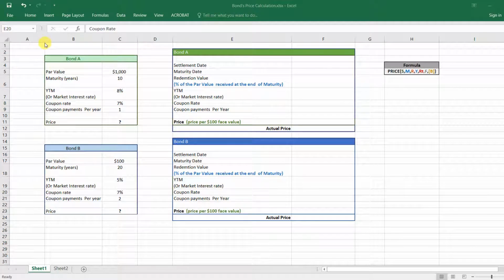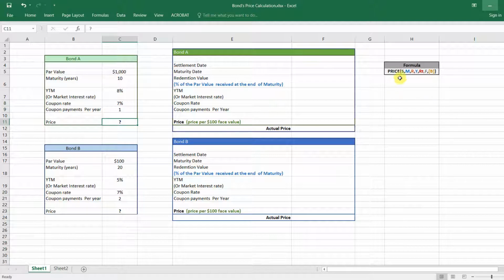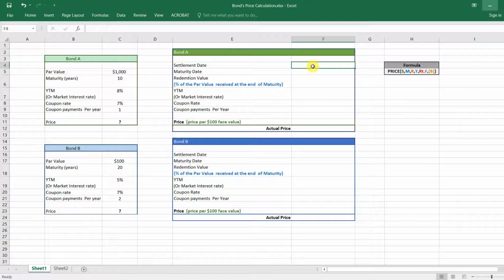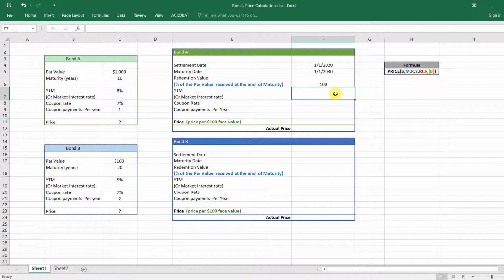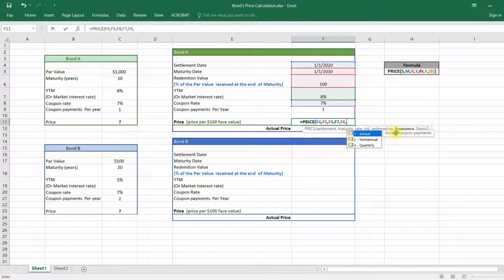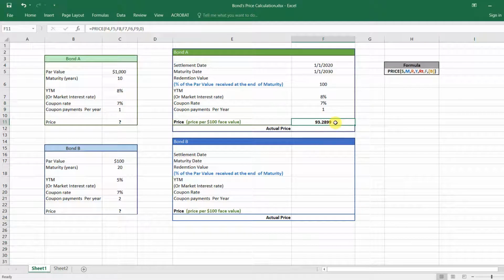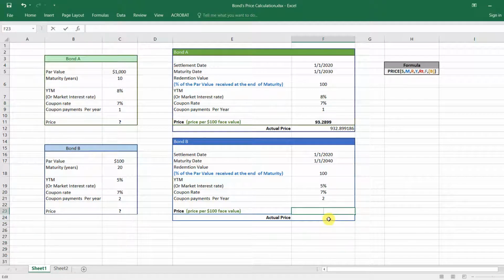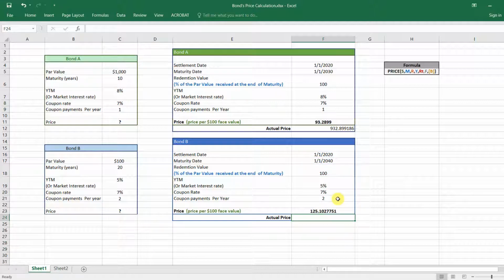How to calculate the Price of bond in MS Excel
Learn how to calculate the price of bond using Microsoft Excel  in this video.

Go through the other videos on this playlist to see how to solve many other practice problems that involves fixed-income securities or bonds.

Suggested watch: "Stock Price in Excel "